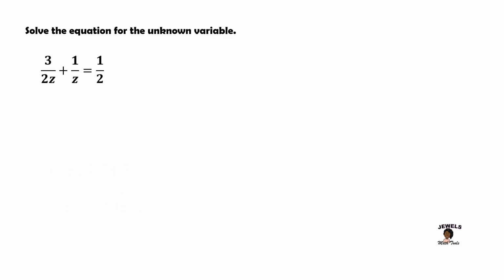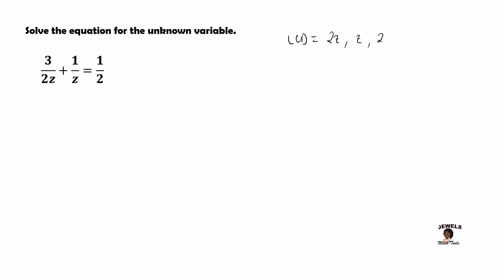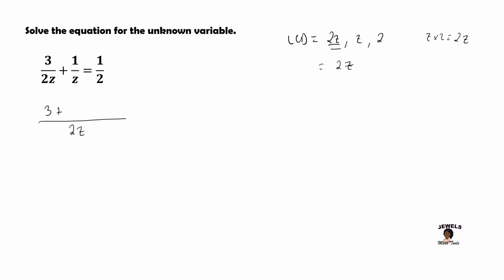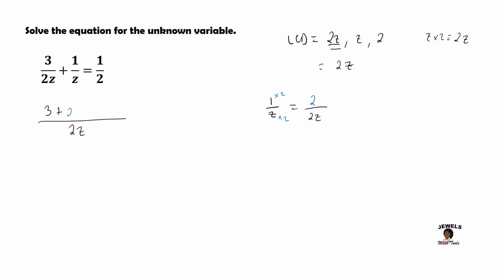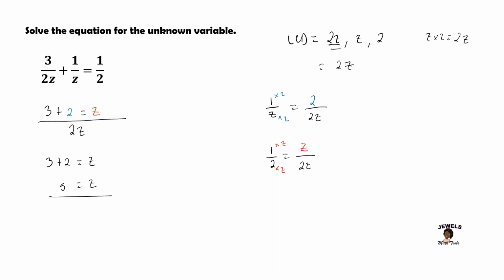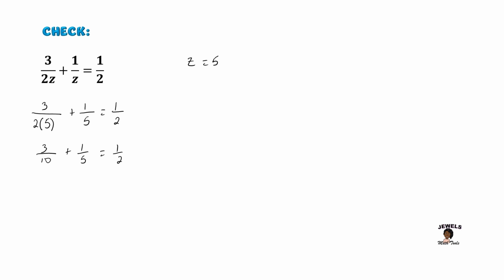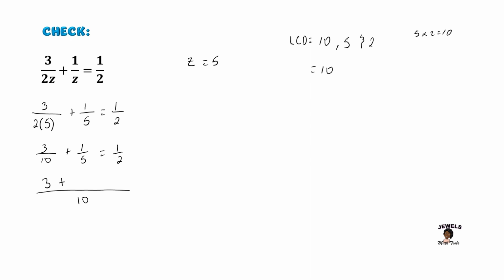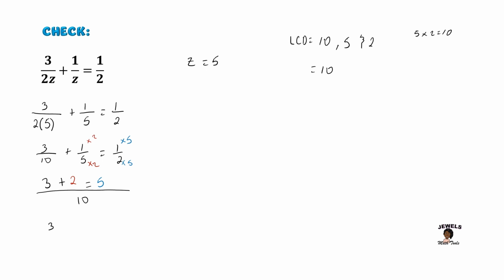Solving Rational Equation 3